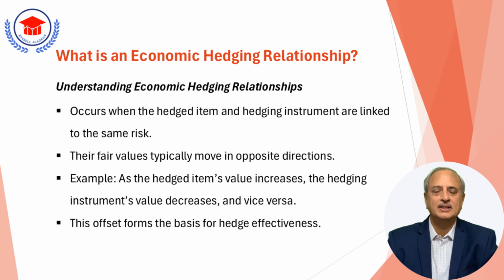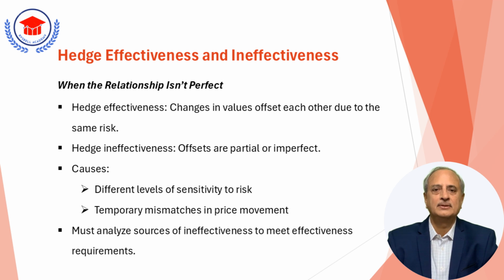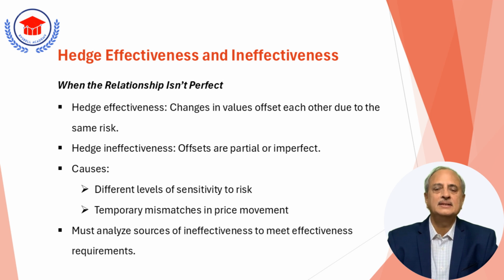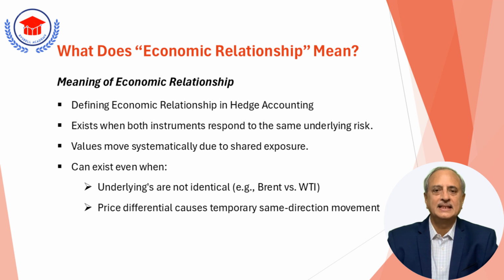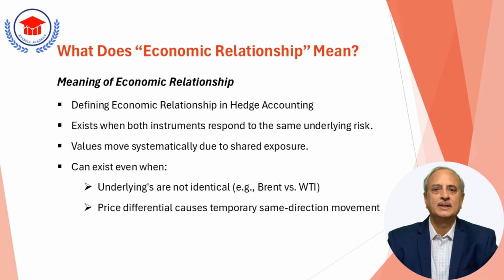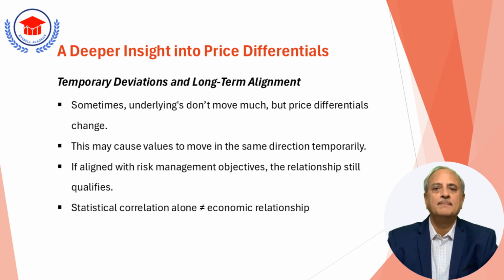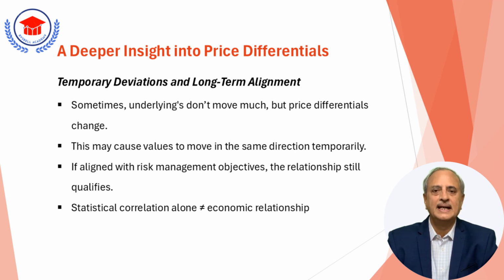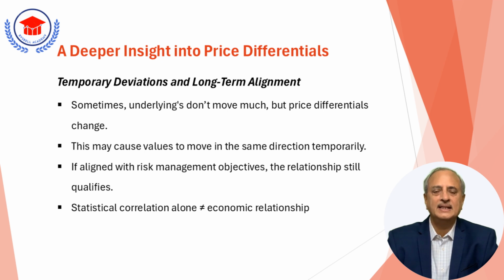Economic Hedging Relationship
When the fair value of the hedged item increases, then the fair value of the hedging instrument decreases in the case of an economic hedging relationship. But, sometimes, the incremental change in the fair value of the hedged item may not exactly off set the fair value changes in the hedging instrument, resulting in some ineffectiveness. Hedge effectiveness is the extent to which changes in the fair value or the cash flows of the hedging instrument offset changes in the fair value or the cash flows of the hedged item. When the hedged item is a risk component, the relevant change in fair value or cash flows of an item is the one that is attributable to the hedged risk. Hedge ineffectiveness is the extent to which the changes in the fair value or the cash flows of the hedging instrument are greater or less than those on the hedged item. Whenever there is ineffectiveness, the entity should analyse the source of hedge ineffectiveness that are expected to affect the hedging relationship during its term. This analysis forms the basis while analysing the entity’s assessment of meeting the hedge effectiveness requirements.
Meaning of Economic relationship
The requirement that an economic relationship exists means that the hedging instrument and the hedged item have values that generally move in the opposite direction because of the same risk, which is the hedged risk. Hence, there must be an expectation that the value of the hedging instrument and the value of the hedged item will systematically change in response to movements in either the same underlying or underlyings that are economically related in such a way that they respond in a similar way to the risk that is being hedged (for example, Brent and WTI crude oil) Sometimes when the underlyings are not the same but are economically related, the incremental changes in the fair values of the hedged item and the hedging instrument may move in the same direction instead of the anticipated opposite direction.